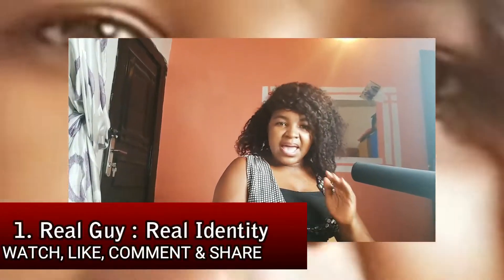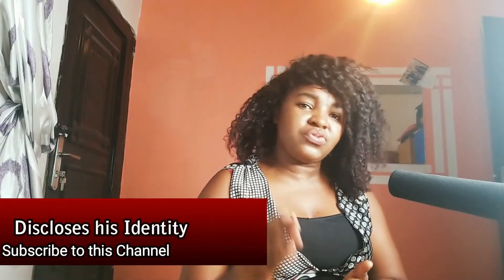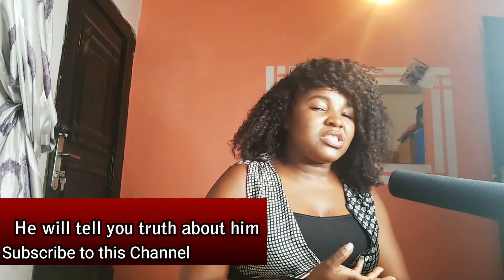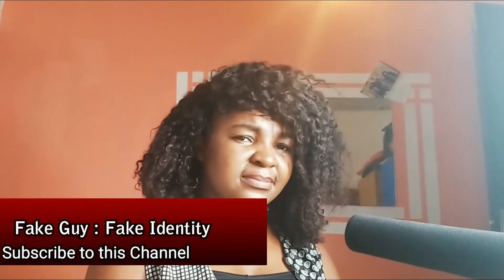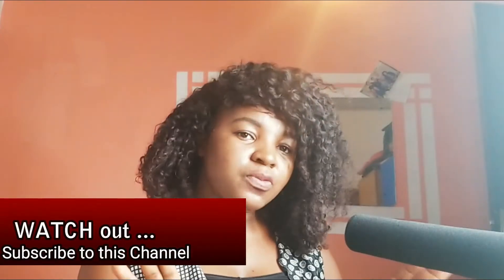How To Know A Real & A Fake Guy | A MUST WATCH | Know The Differences - Heart to Heart TV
See some of our videos of properties available in the link

The comment session is open below.

Like | Comment | Tag | Share

Related:
Real Guy,
FAKE GUY,
How to know a real guy,
Signs to know a man is real,
What steps will he take to know he is real,
Geninue Guy,
FAKE GUY,
How to know when a man is fake,
Signs of a fake guy,
Signs of a cheating partner,
How to know a real and fake guy,
Real guy vs Fake Guy,
FAKE GUY vs Real Guy,
Inside life,